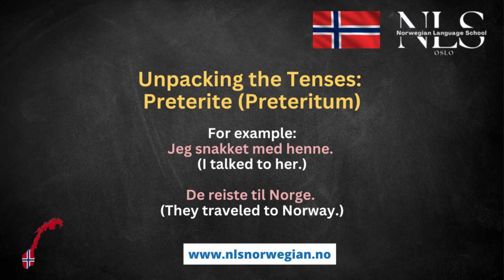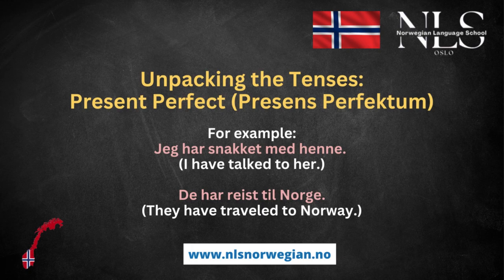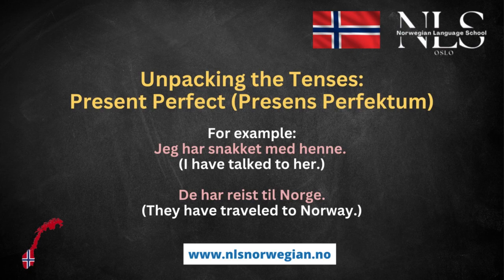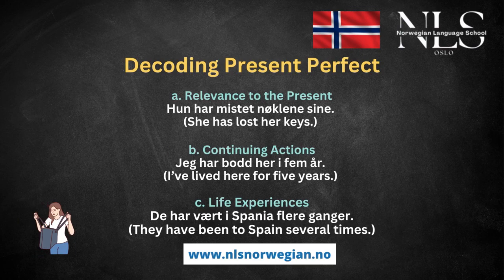Norwegian Verbs: Preterite (Preteritum) and Present Perfect (Presens Perfektum)| Episode 207 | B1-B2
Learn Norwegian | Norwegian Verbs: How to use Preterite (Preteritum) and Present Perfect (Presens Perfektum) | Episode 207 | B1-B2

Refer and Earn $150!

Master Norwegian verbs with our comprehensive guide to using Preterite (Preteritum) and Present Perfect (Presens Perfektum) in Episode 207. Ideal for B1-B2 learners, this video dives deep into the intricacies of Norwegian verb tenses to enhance your fluency. Whether you're a beginner or brushing up, join us to improve your Norwegian grammar skills.

Let's make learning Norwegian easy and fun. Mange takk for at du ser på!

🔶Learn Norwegian | How to Use the Conjunctions OG, MEN, and ELLER in Norwegian  | Episode 205 | B2
🔶Learn Norwegian |How to Differentiate Between "enig om", "enig i", and "enig med" in Norwegian | Episode 199 | A1-B1

Refer and Earn $ 150! If you have friends who want to learn Norwegian, you can use the link under to register After you register, you will get a link to share with others. Every time someone joins the classes through your link, you will get $150, and they will get $100 in credit when they enroll in our classes.